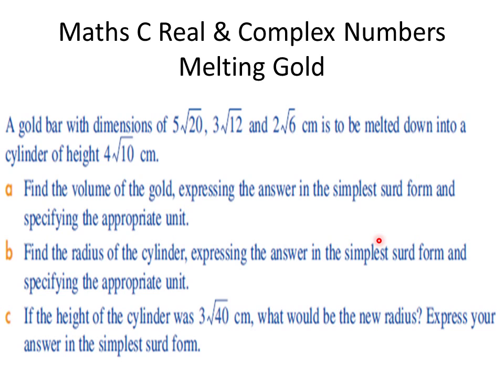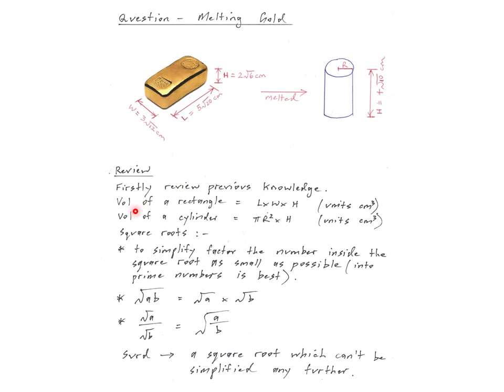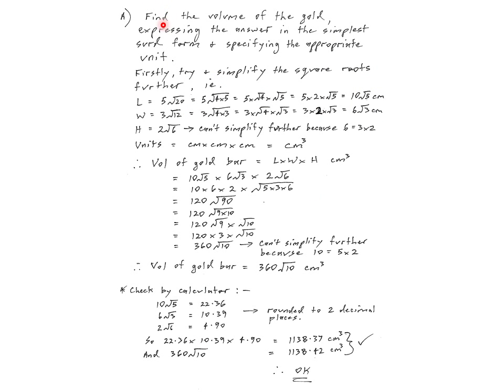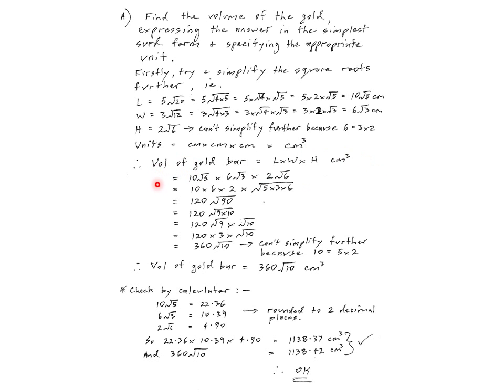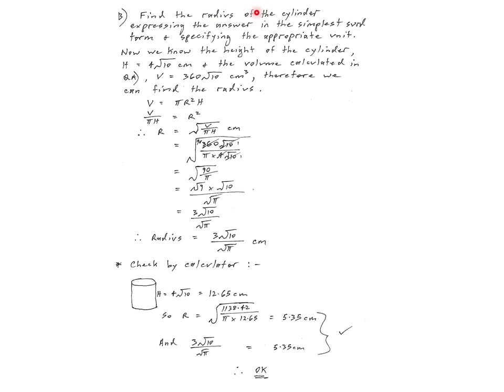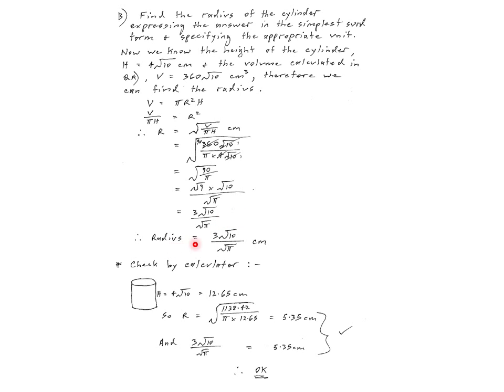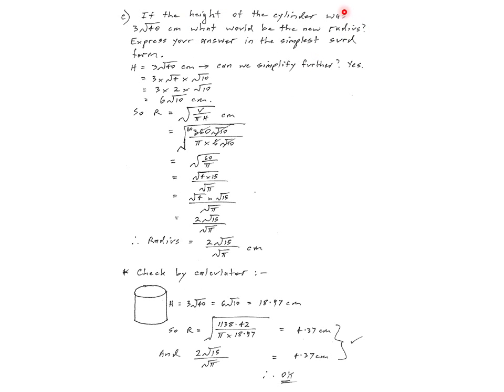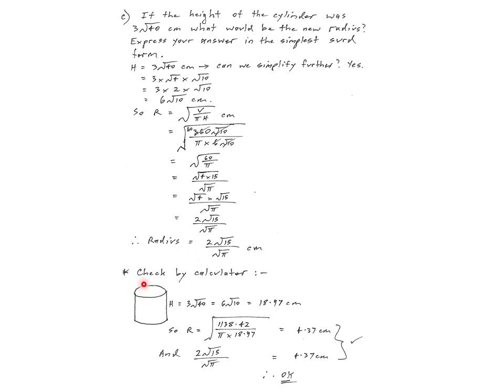Oral Presentation 1